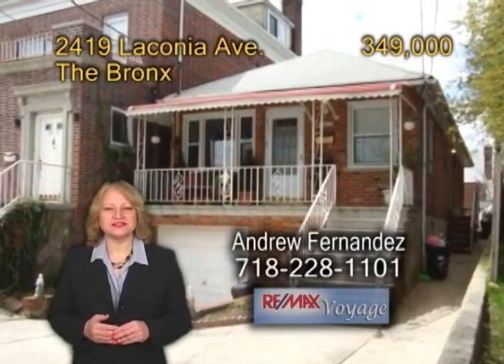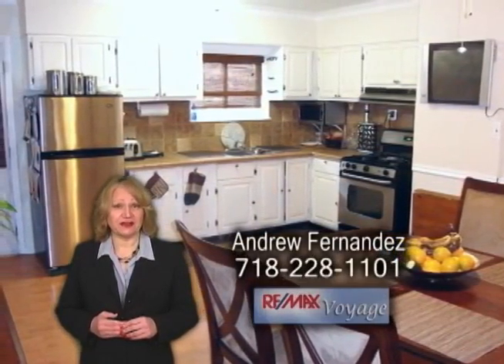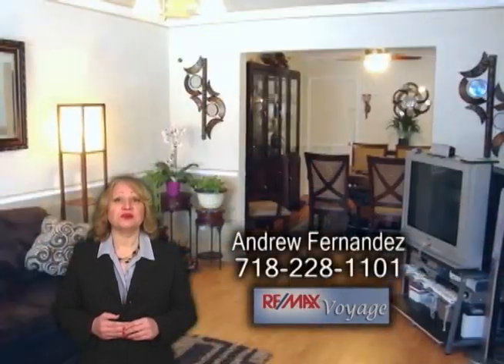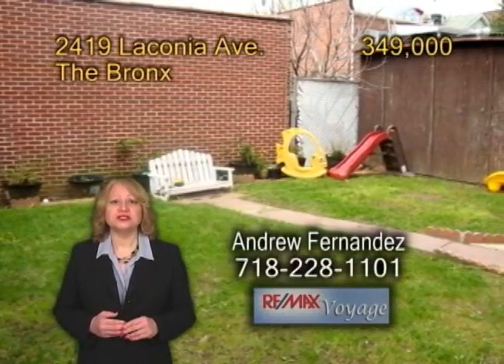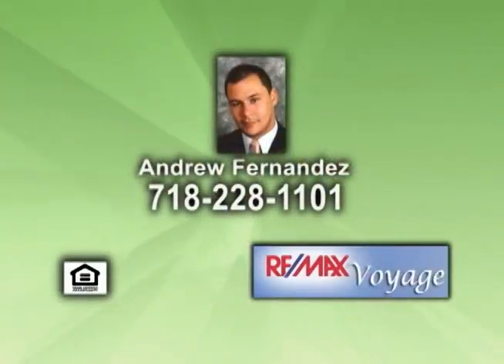2419 Laconia Feature.wmv